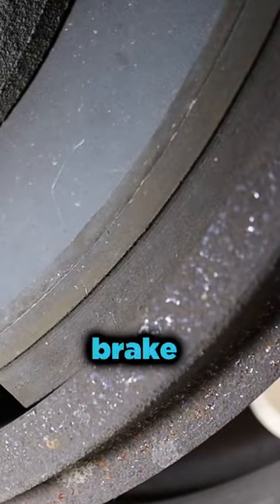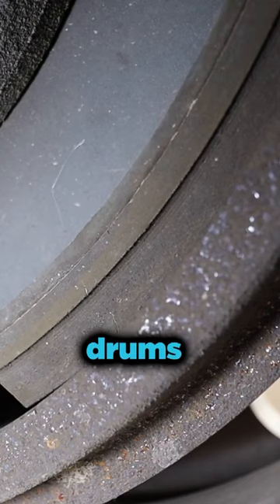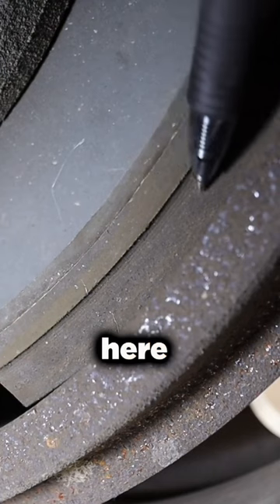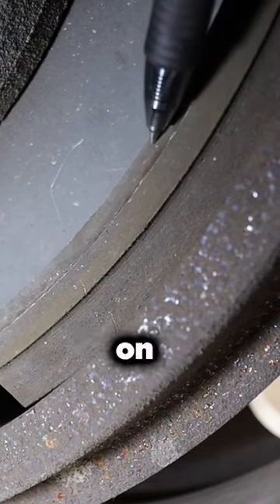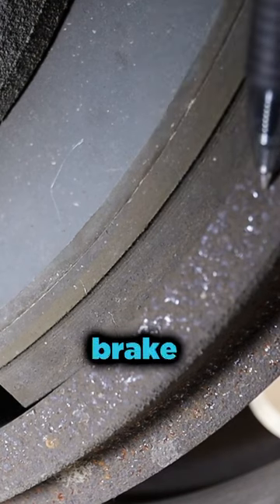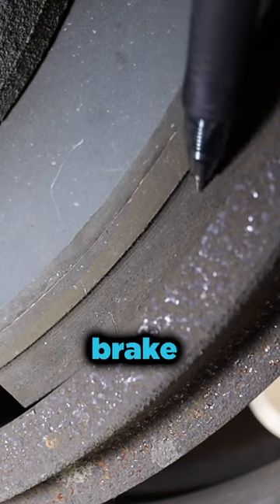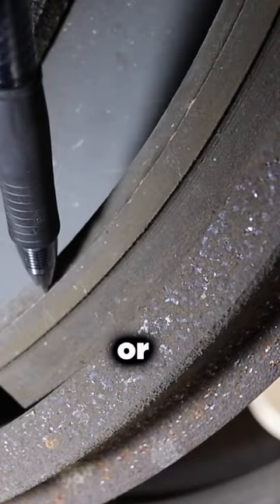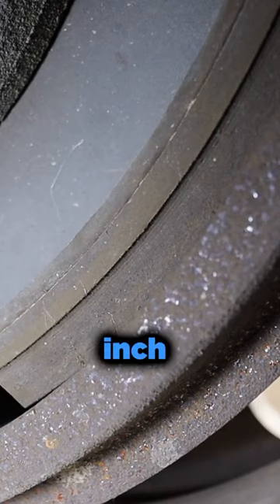PT06 Inspecting brake shoes on a semi truck is crucial for maintaining road safety.